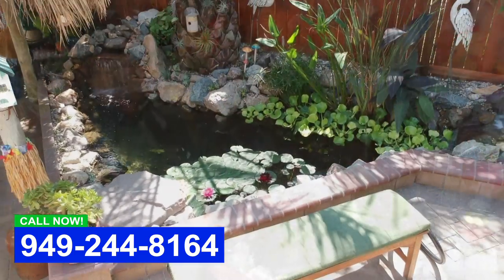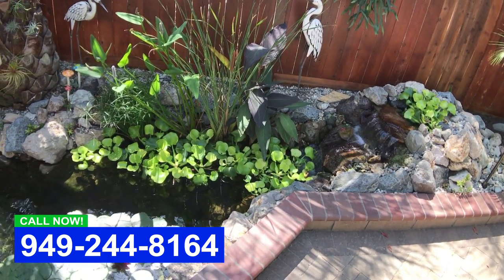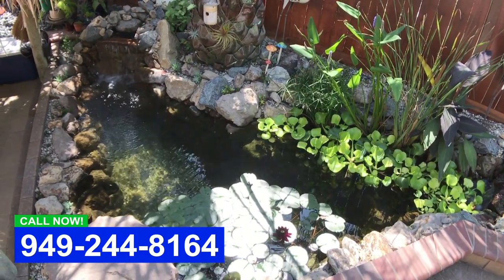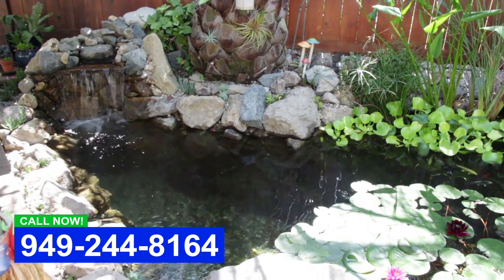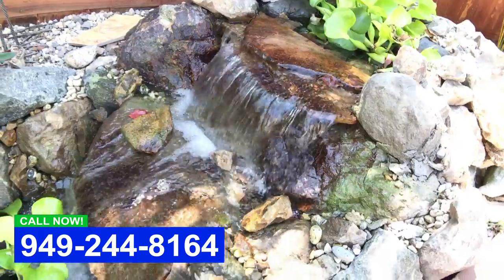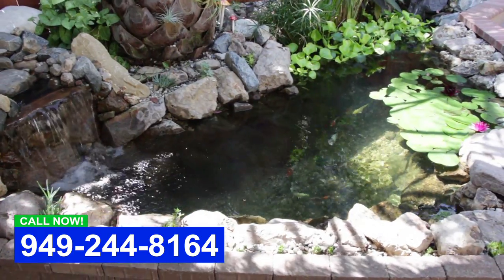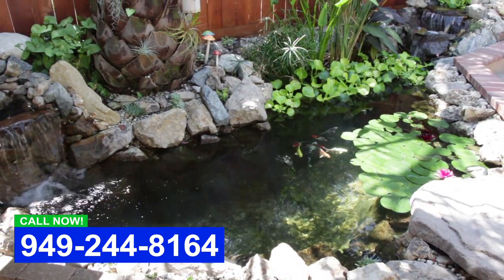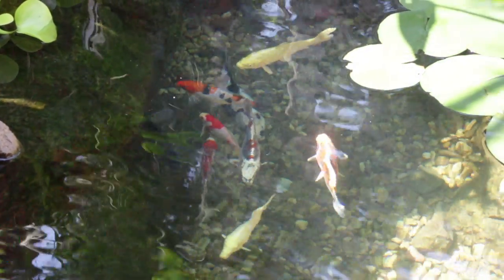Koi Pond Waterfalls